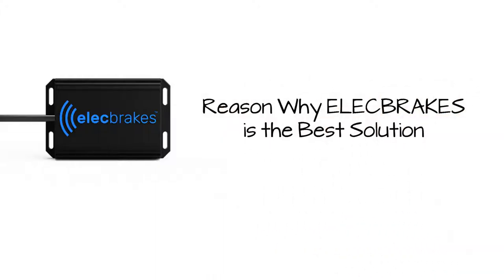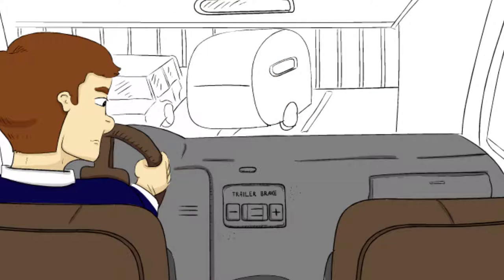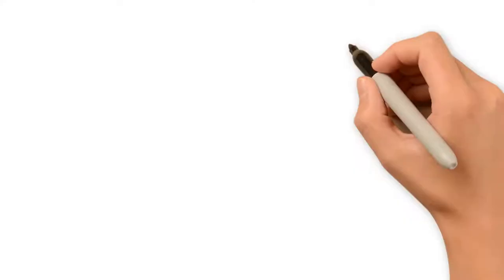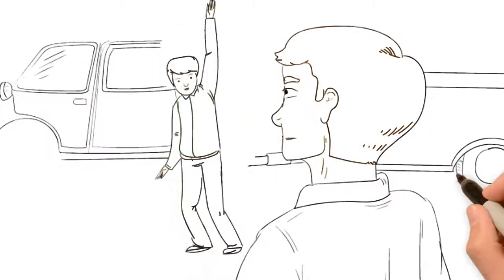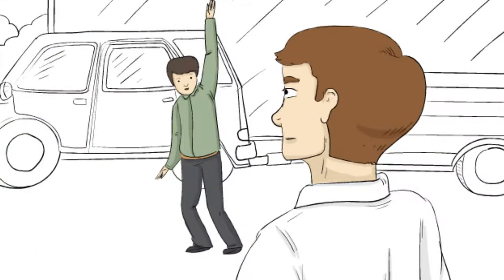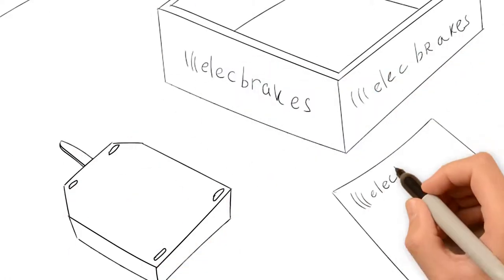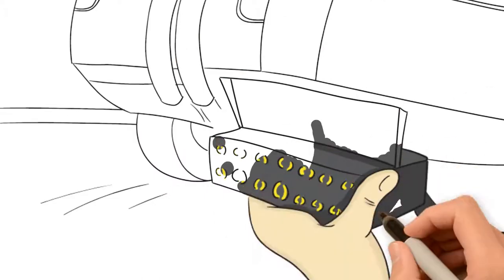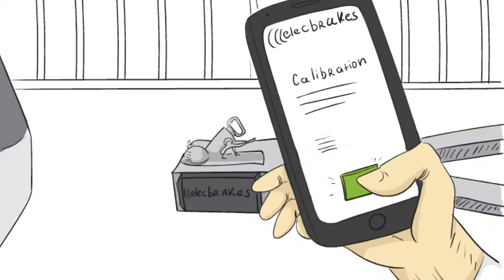ElecBrakes FInal WB video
This is a fantastic new product we now stock.

Elecbrakes is Australia’s first Bluetooth electric trailer brake controller. This device already has many positive reviews from happy customers. Not surprisingly, given that it eliminates the need to modify your tow vehicle – no bulky controller on the dash, plus it makes it a whole lot easier if you use different vehicles to tow your trailer. It’s super easy to install and calibrate – all you need to do is fit the controller to your trailer’s draw bar and wire it into the existing electrical circuits , then simply use the Elecbrakes app on your smartphone to monitor, change settings and control the trailer’s brakes.

Now Available at Autospark Canning Vale PH 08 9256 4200